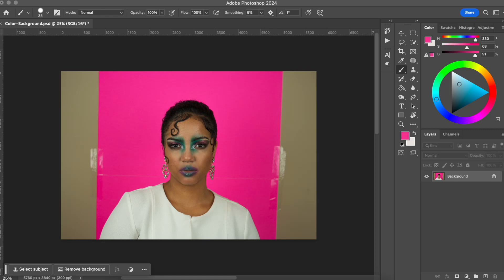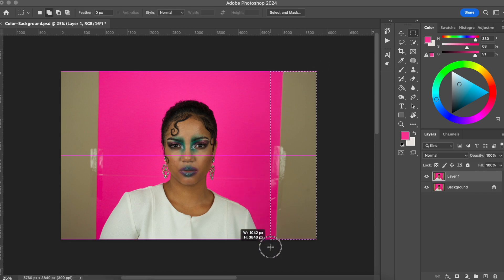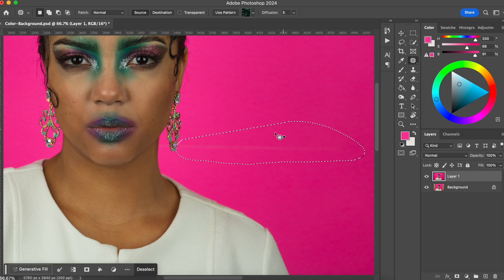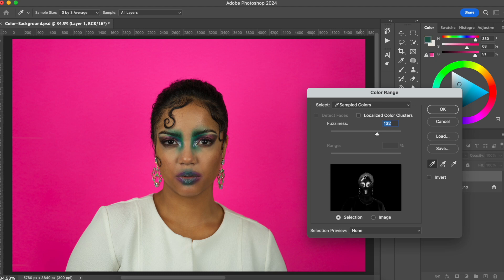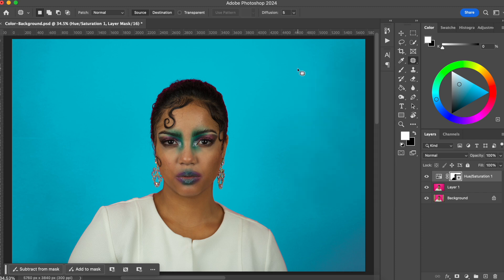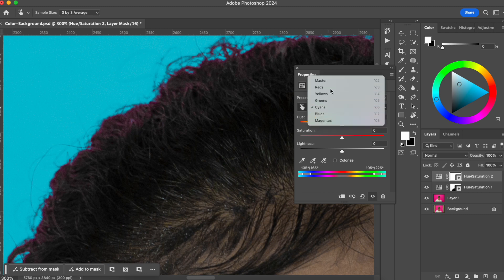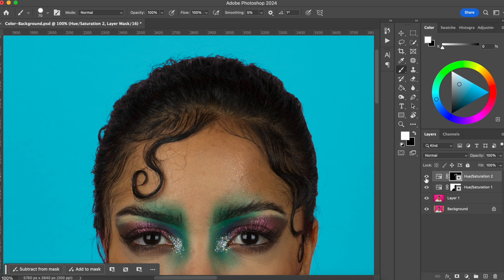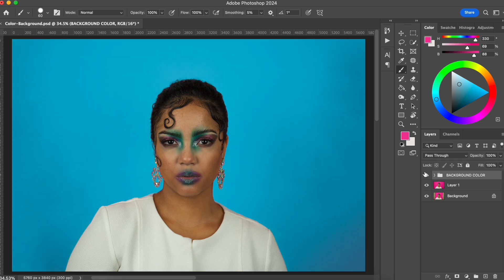How To Change Background Color in Photoshop 2024 - Professionally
Here is how you can professionally change the background color of your photos in Photoshop 2024

In this tutorial you will learn how to add different colors to your background. This step can be very helpful to make the overall colors in your photo to be more harmonic.

My name is Silvia. In this channel, I talk about photography, specially high end retouching techniques. My goal is for you to make more money with photos that stands out. 💰

Come learn with me how to become a pro retoucher and charge more for your photo packages, even if you have zero skills on photoshop.